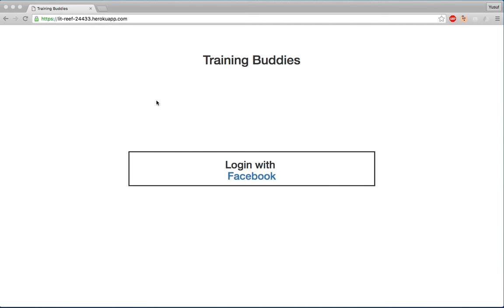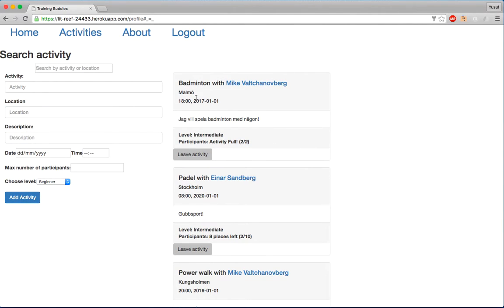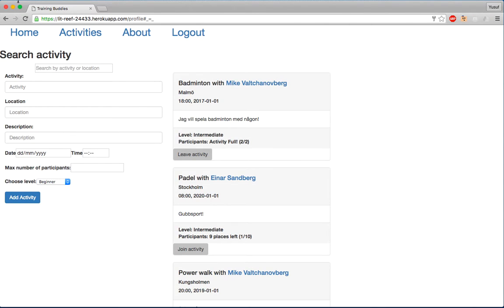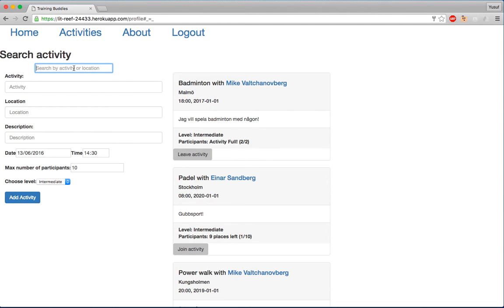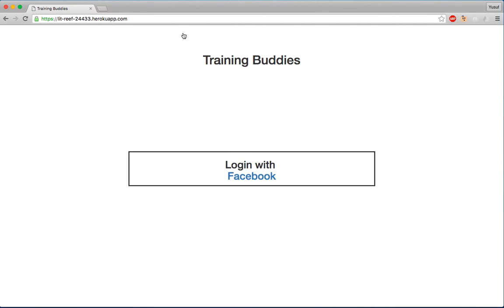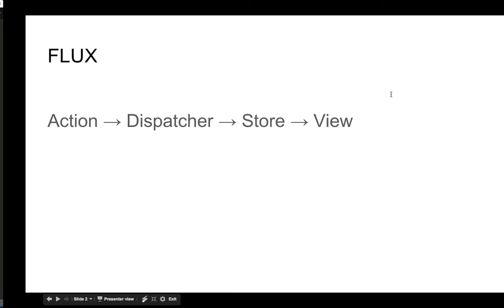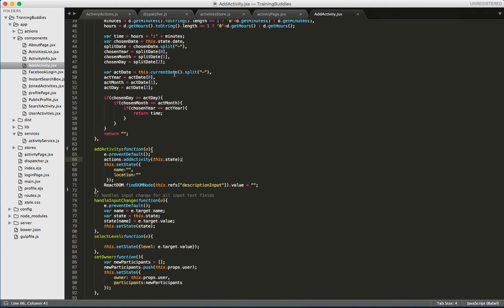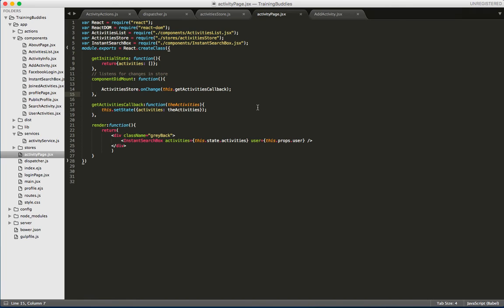TDDD27, LiU - Training Buddies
Screencast of the project Training Buddies in the Advanced Web Development course at Linköping university.